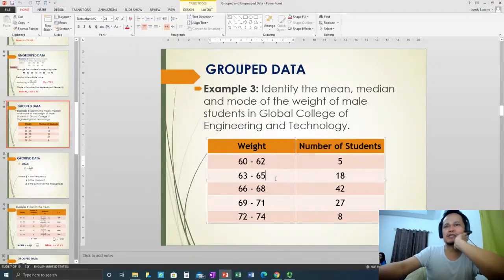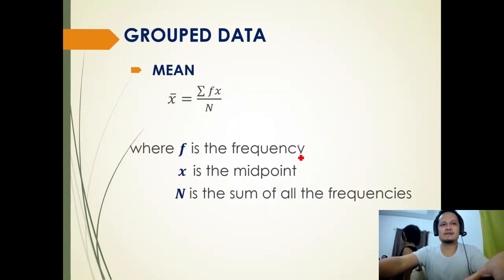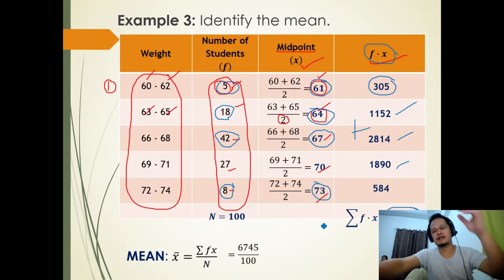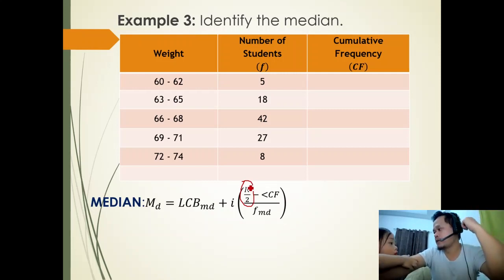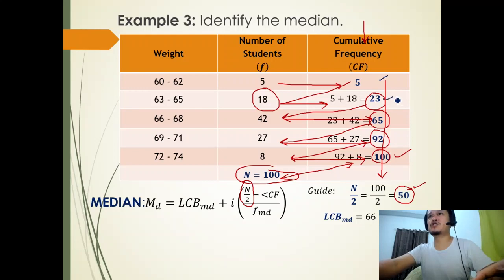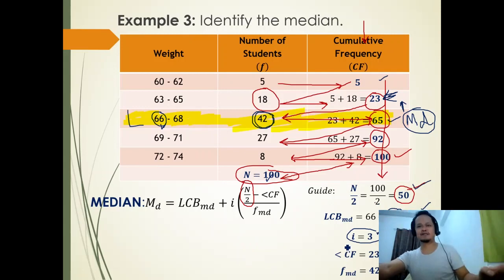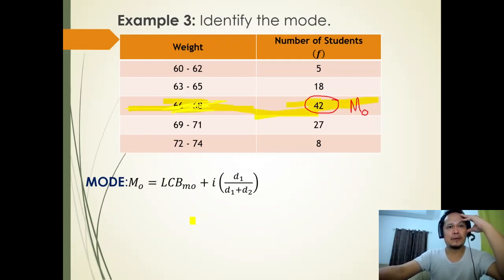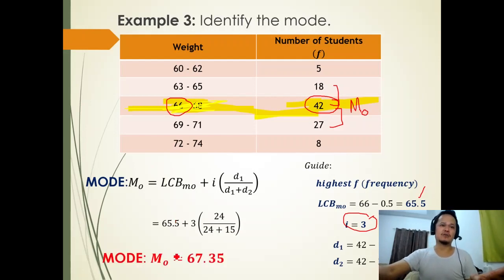Grouped Data (Mean, Median and Mode)